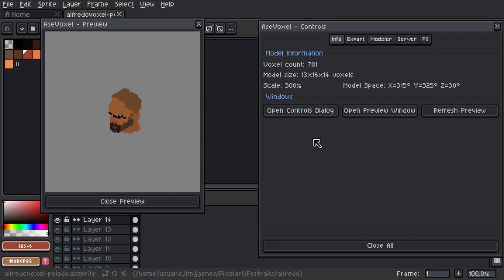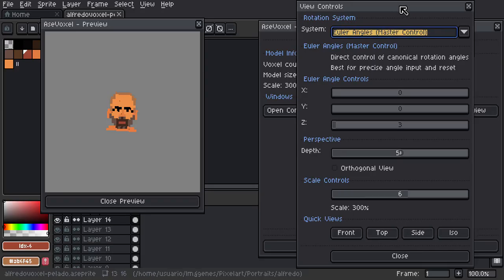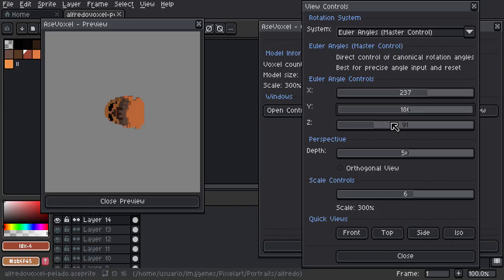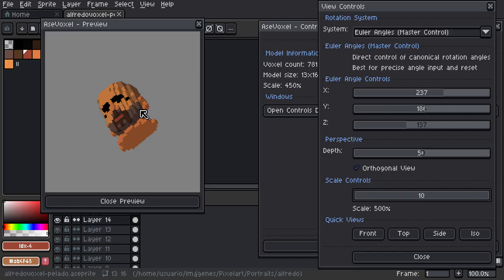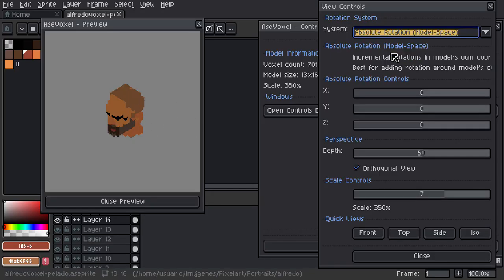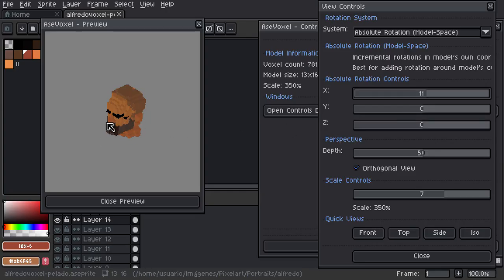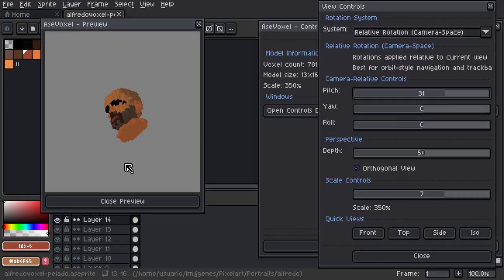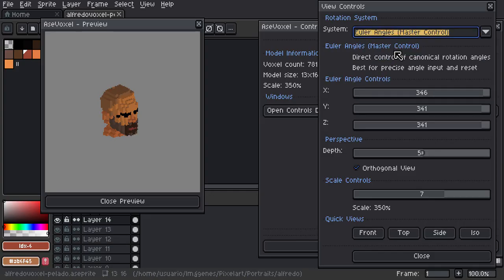Asevoxel Rotation Controls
Tutorial on the rotation controls for the Aseprite extension AseVoxel